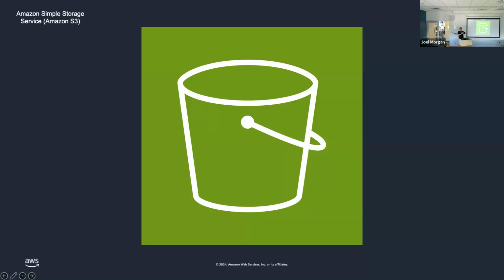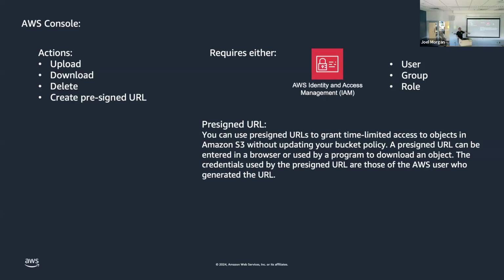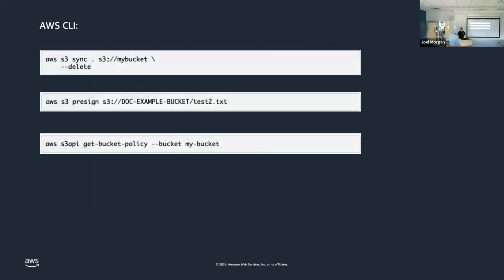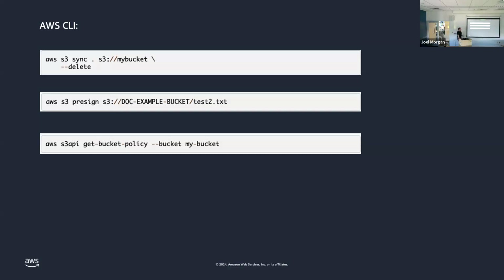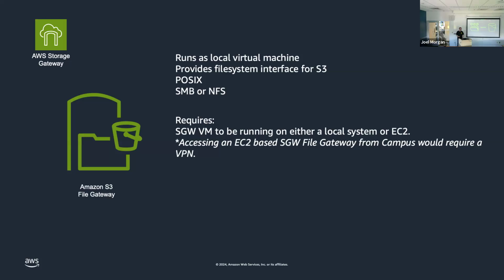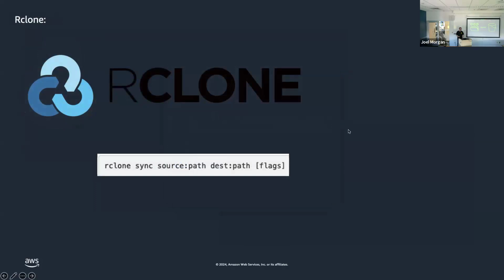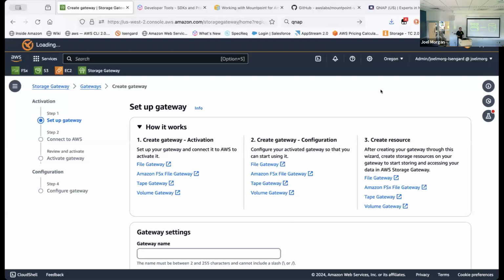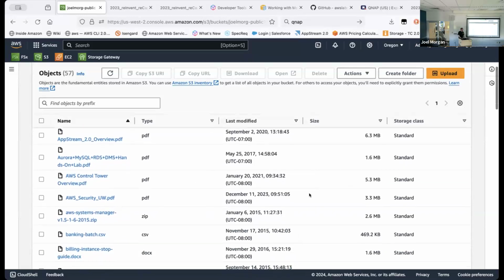AWS Cloud Technology May 2 2024 - Accessing data